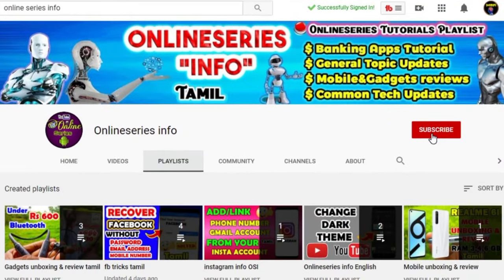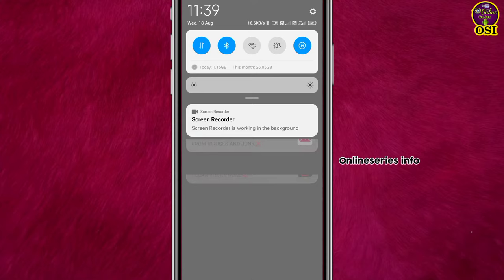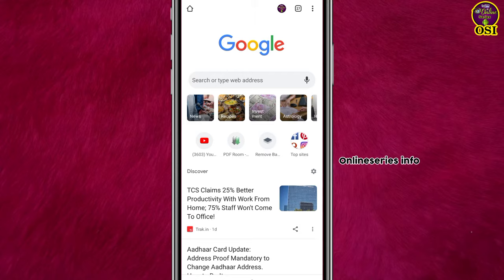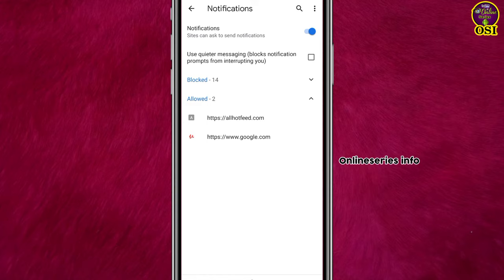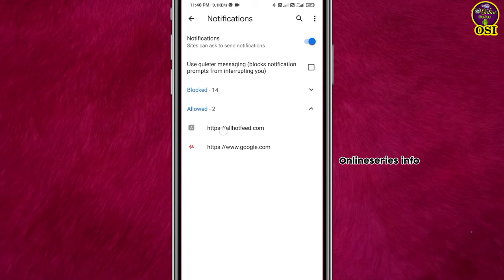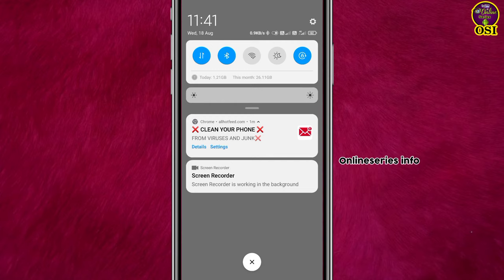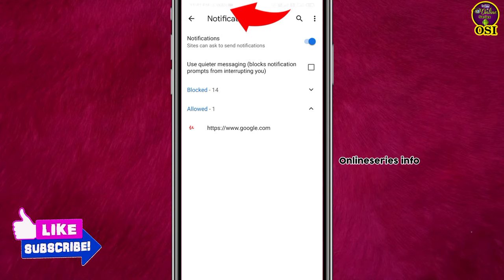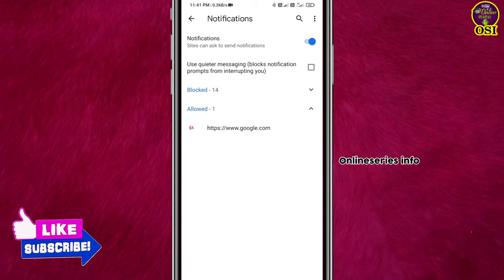how to stop google chrome pop up notifications | Tamil@Mahaprabuspeaks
chrome browser tips:
Tech Gadgets I Use:
🪑flexible laptop table
☀️Ring light
🤳Tripod Stand
💺Roll Chair
About this video:
Hello everyone, here I have shown how to block or stop google chrome pop-up notifications on android devices or computers. what you do is follow the steps as I said.
"how to block or stop google chrome notifications in tamil